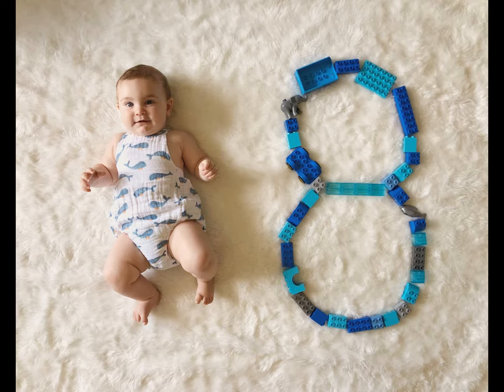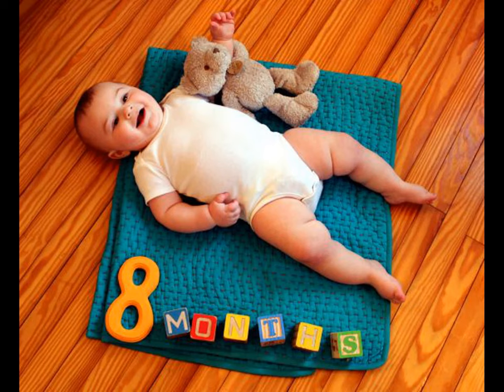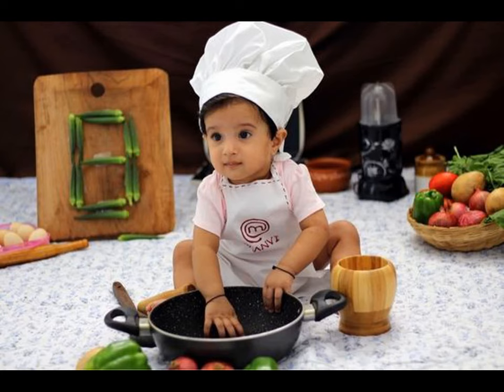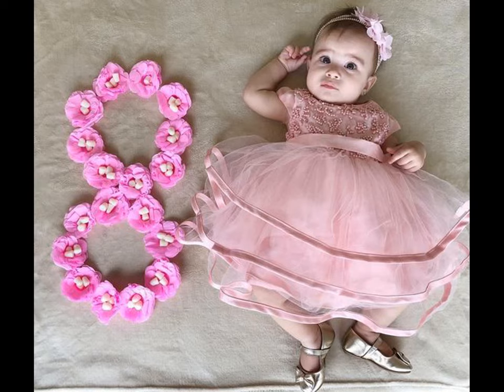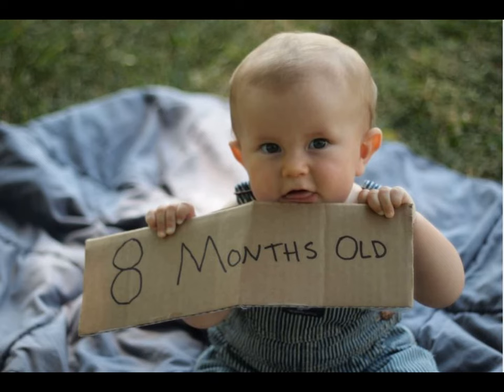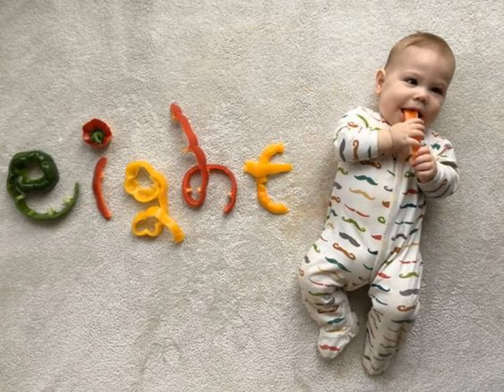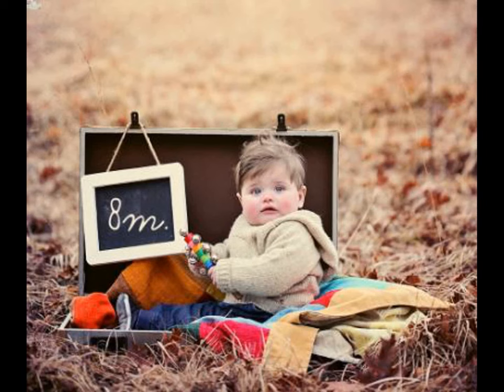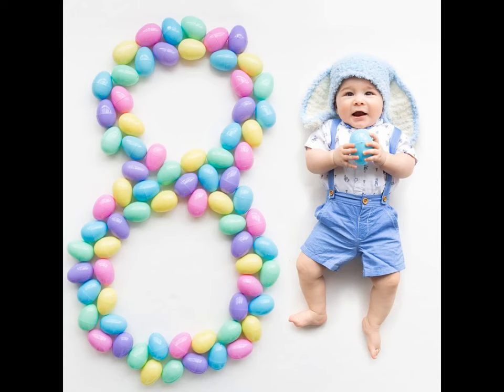8th Month Baby Photoshoot Ideas At Home || Eighth Month Milestone Photo Ideas at Home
English Version

TamilVersion

Telugu Version